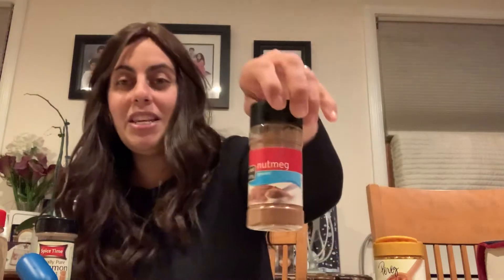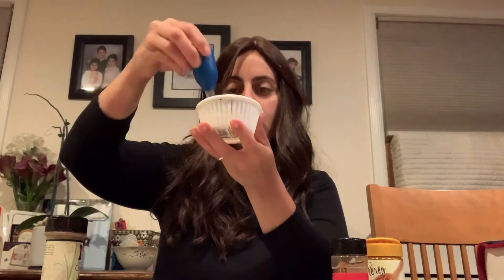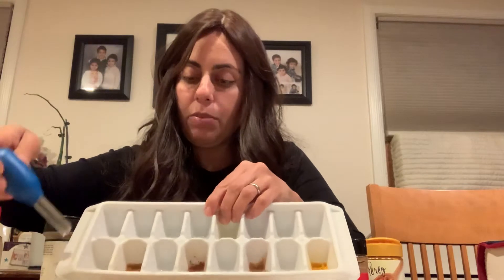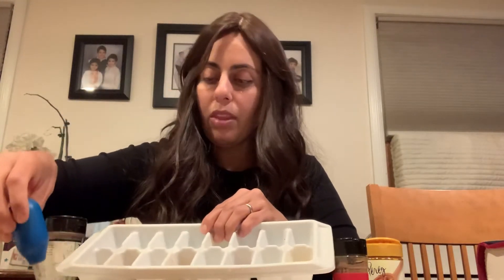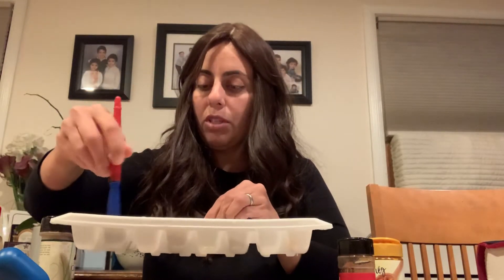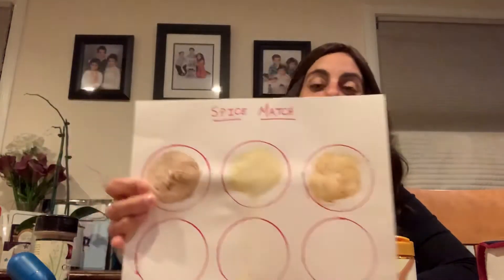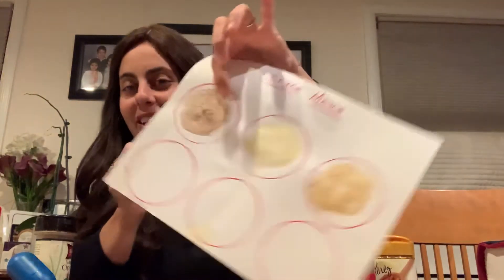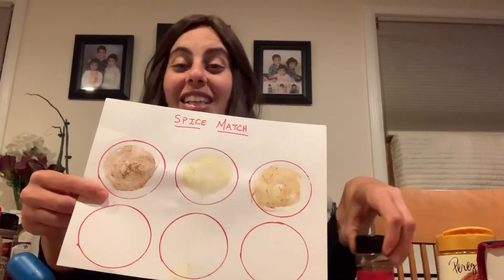Toddler 1 - Spice Painting